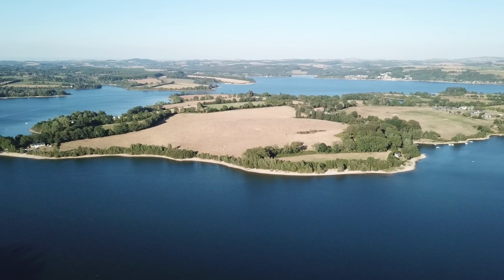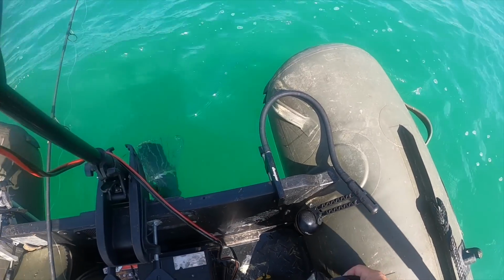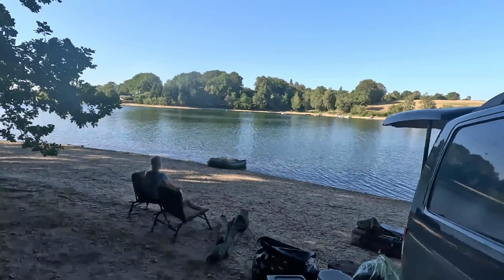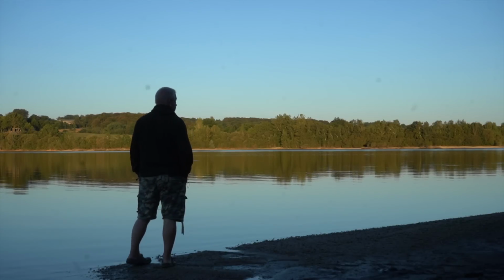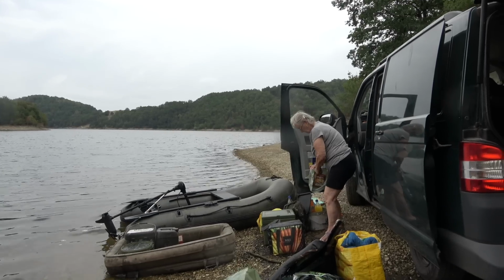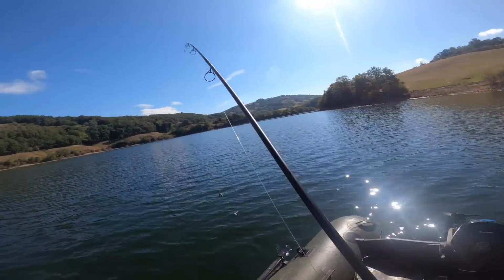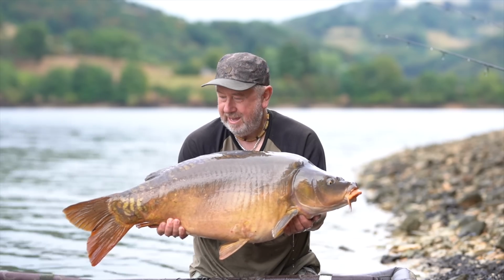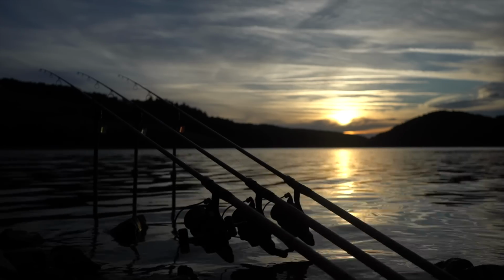The Big Water Adventure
Carp Fishing: The big, wild waters of Europe always get the pulse racing - but they are no easy target. Join me as we tackle three big, low stocked public reservoirs and try to catch some of the amazing fish they hold.